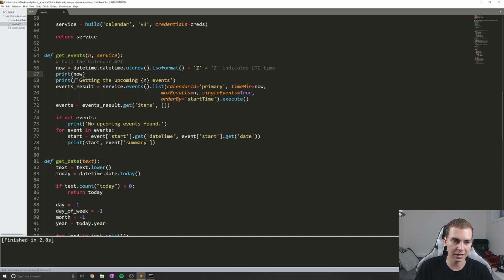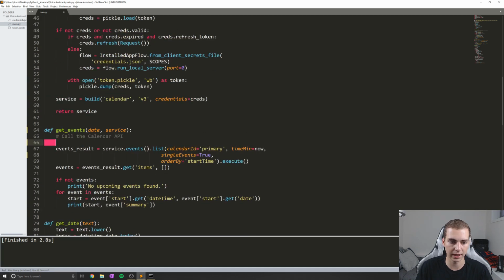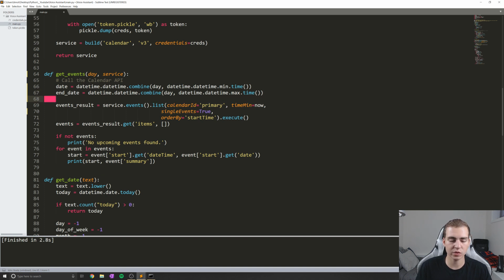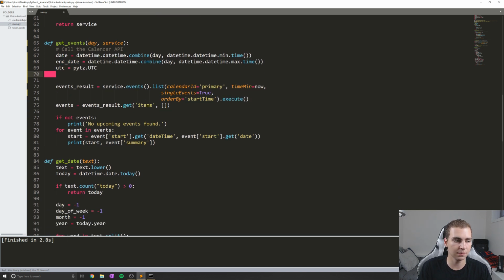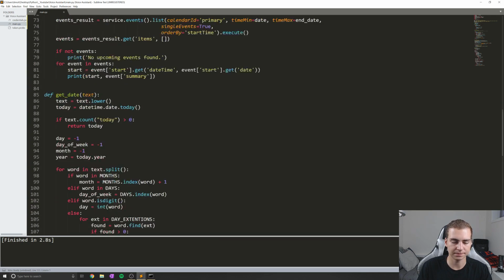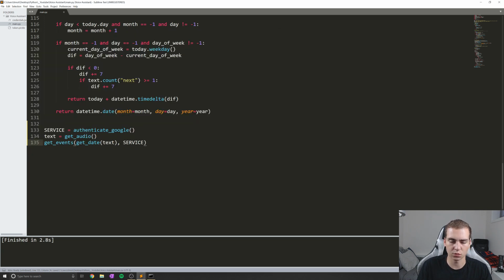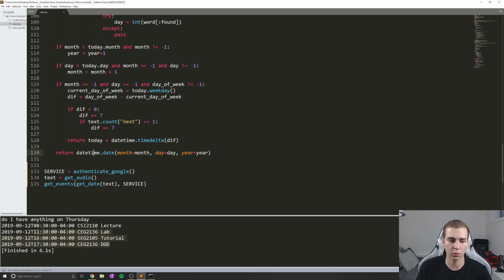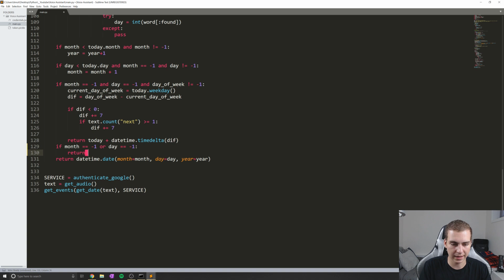Python Voice Assistant Tutorial #6 - Google Calendar Events on a Specific Day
In this tutorial we start putting everything together and using our previously created functions to get the events we have in our google calendar for any specific day. This involves a bit more work with the python google calendar API.

💻 Enroll in The Fundamentals of Programming w/ Python